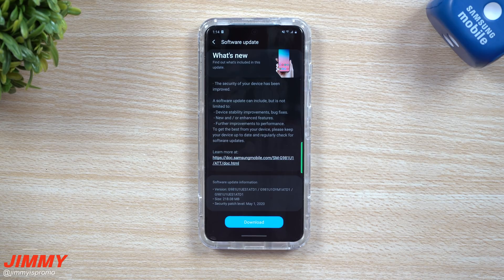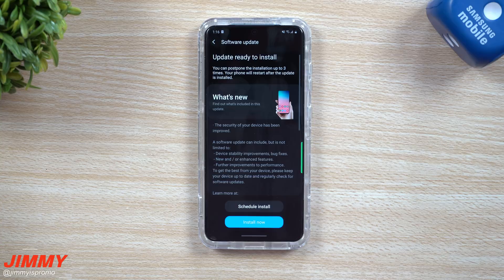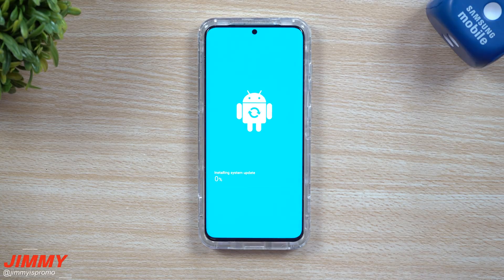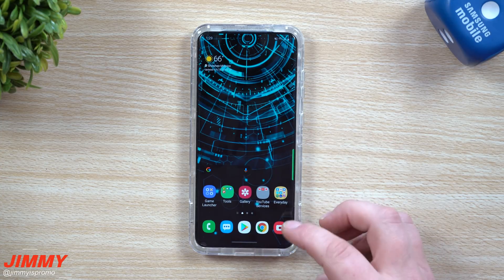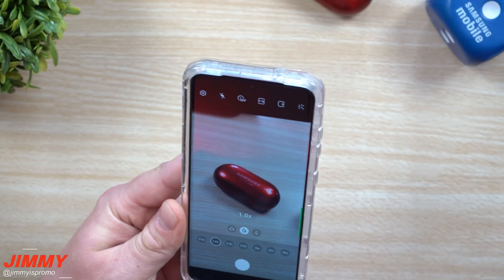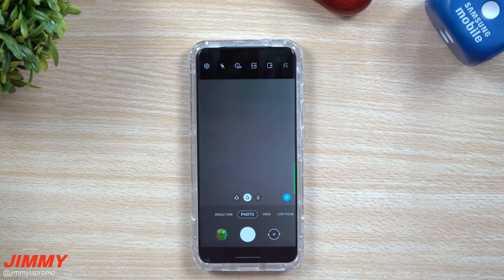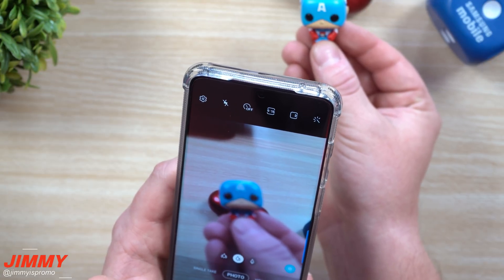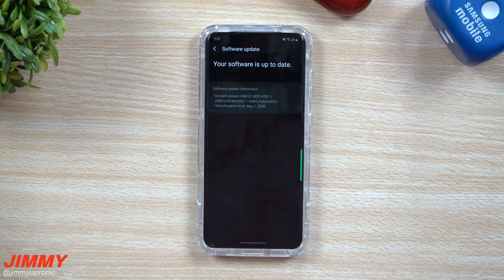Galaxy S20 May Update - Version ATD1 | Camera & Animation Improvements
Welcome to the home of the best How-to guides for your Samsung Galaxy needs. In today's video, we take a look at the newest Software Update for Galaxy S20 Lineup. Ending in ATD1. Fixes or improves Animations and Camera. Along with May Security Patch.